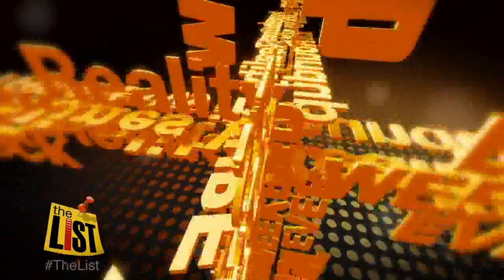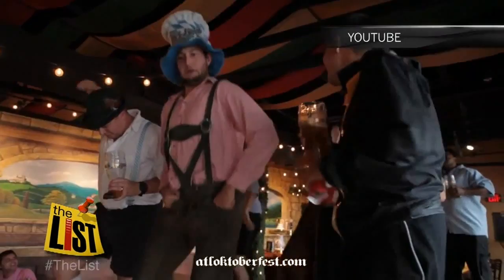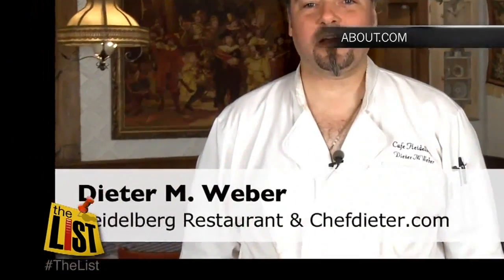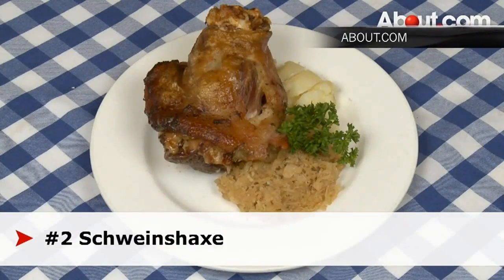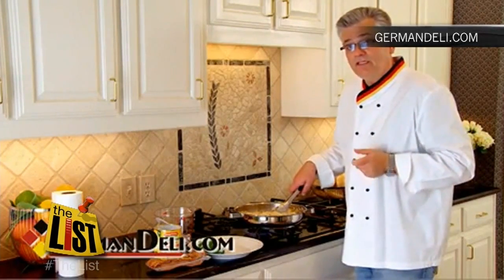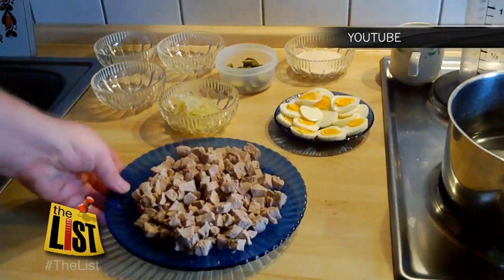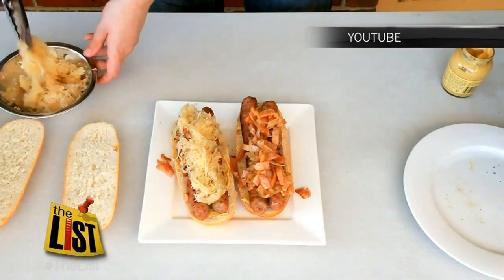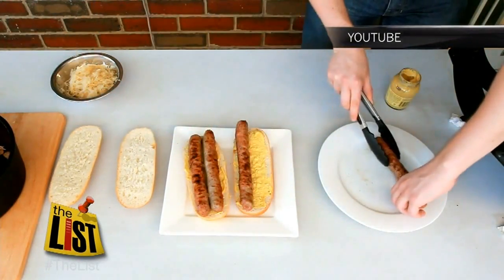3 ways to chow down Oktoberfest-style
It's October, so what better way to chow down than doing it Oktoberfest-style.